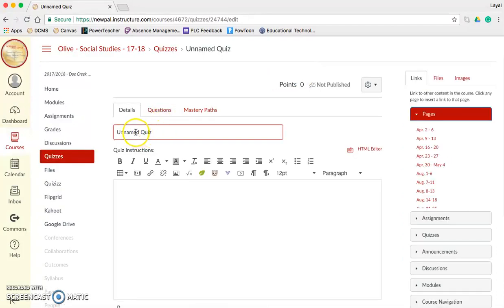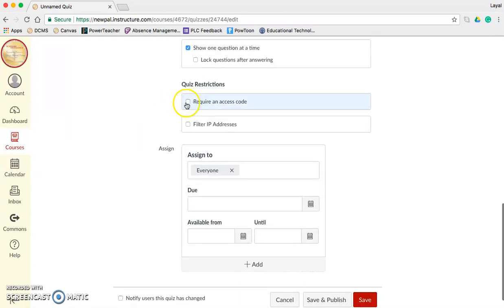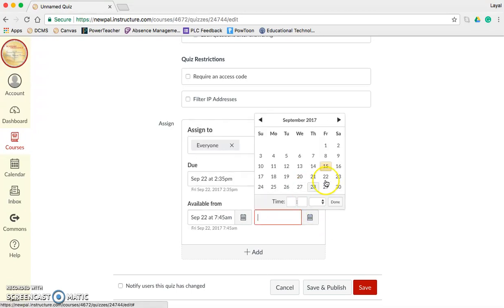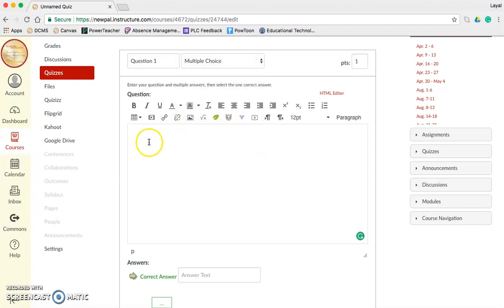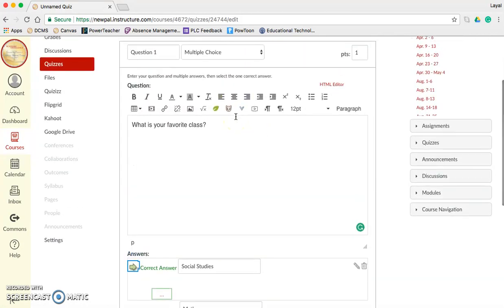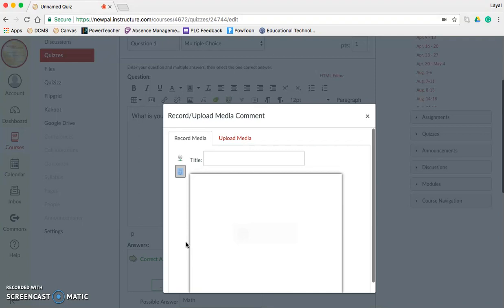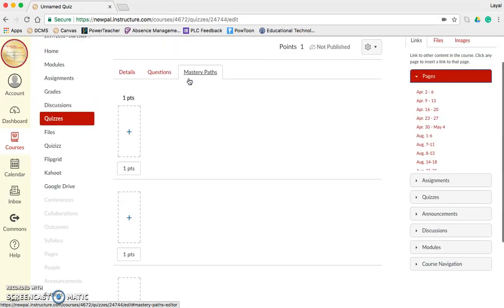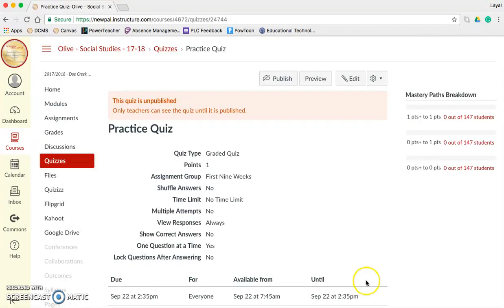How to Create a Canvas Quiz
Watch this short how-to video on how to create a quiz in Canvas.